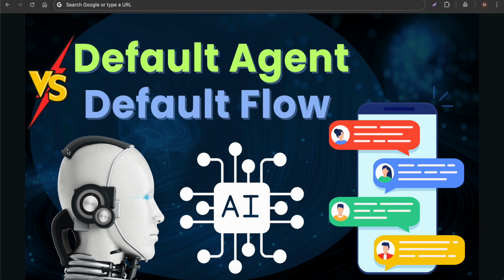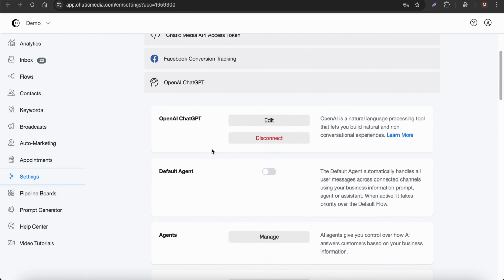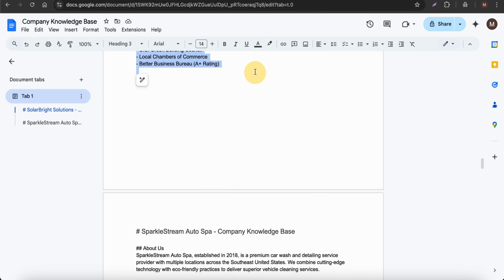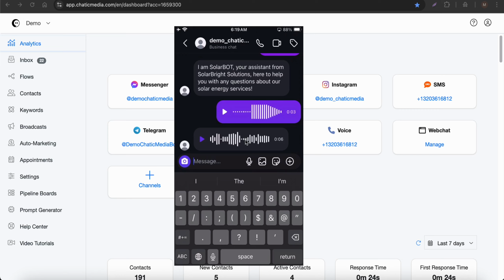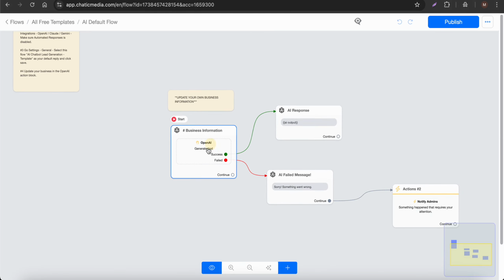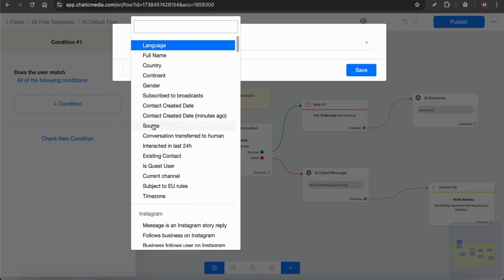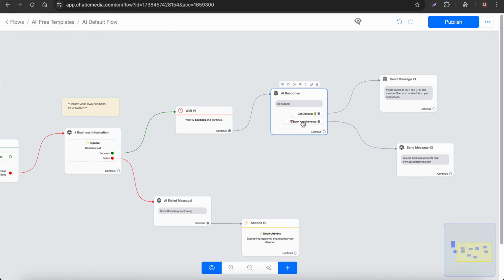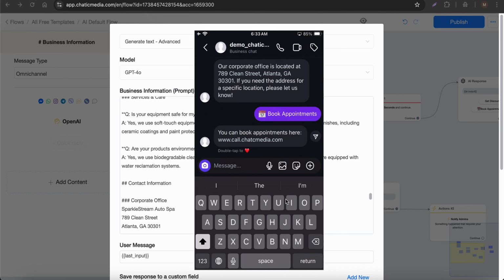Building Custom AI Chatbots Using OpenAI, Gemini, Claude,& DeepSeek: Default Agent vs Default Flow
A comprehensive guide exploring the fundamental differences between Default Agent and Default Flow methodologies in AI chatbot development.